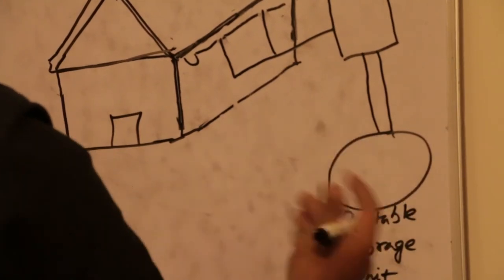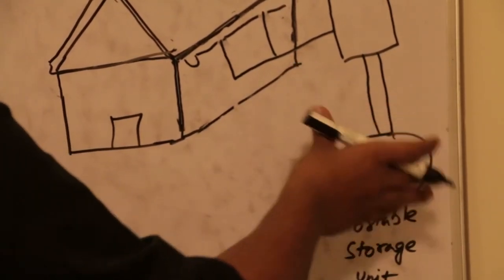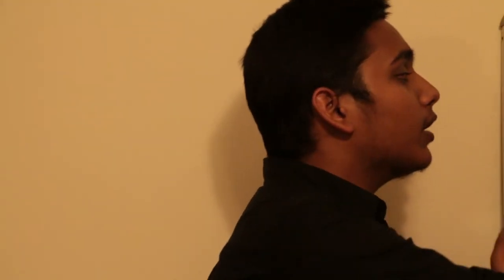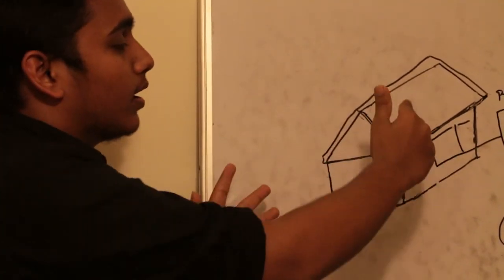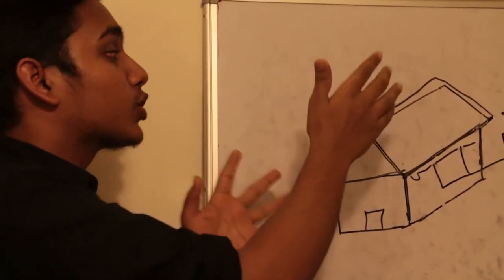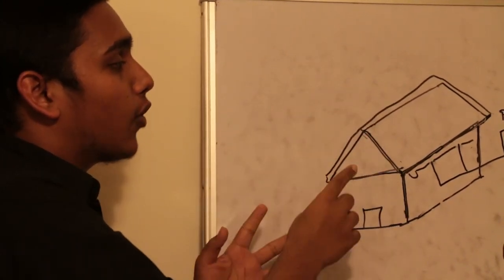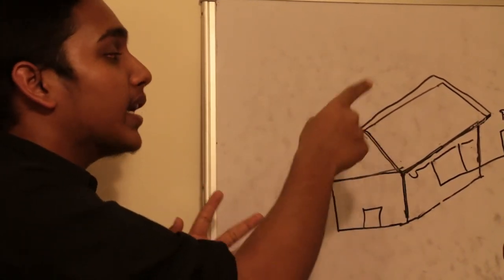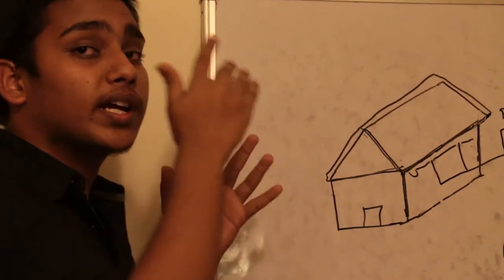Portable Rain Harvester